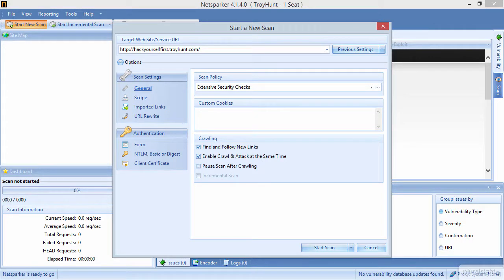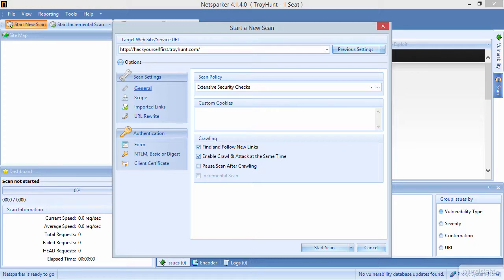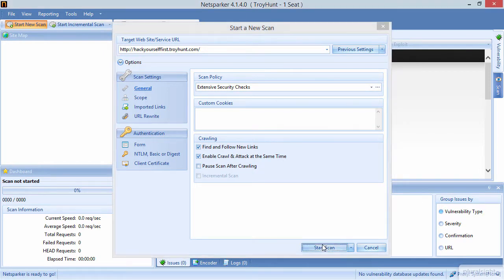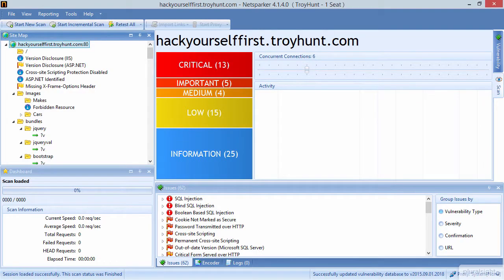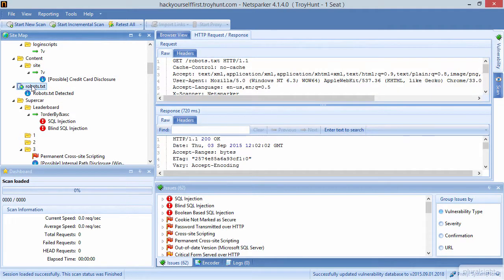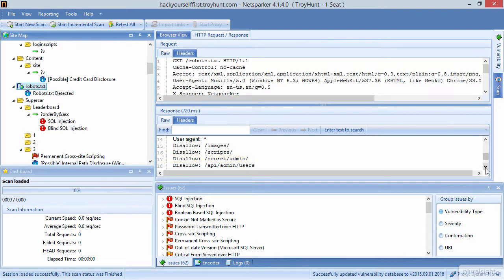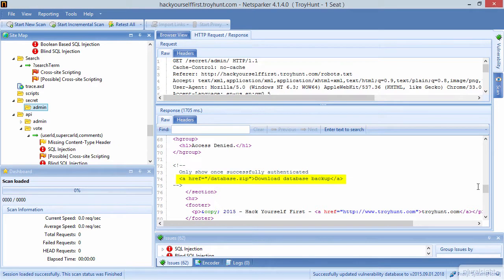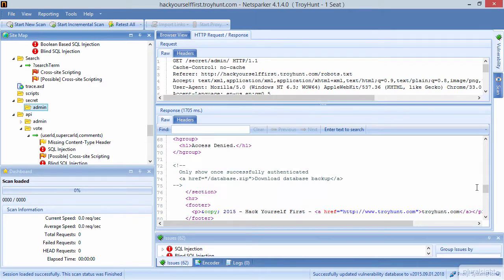Web Application Penetration Testing | Spidering with Nets parker